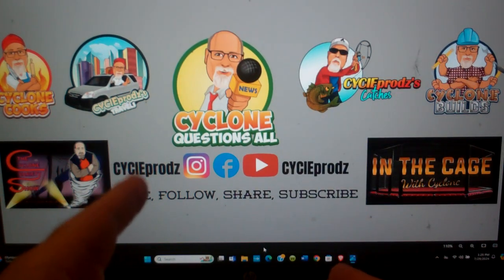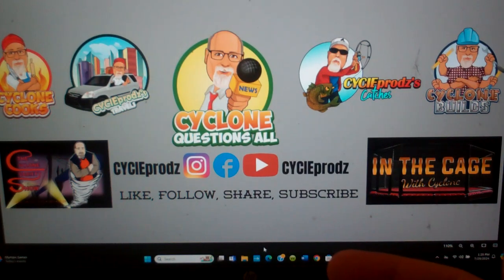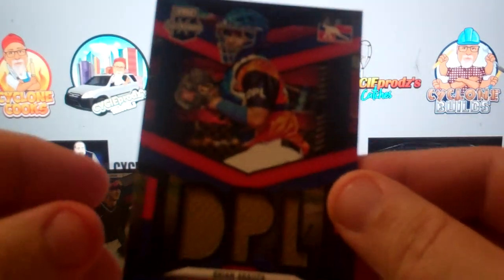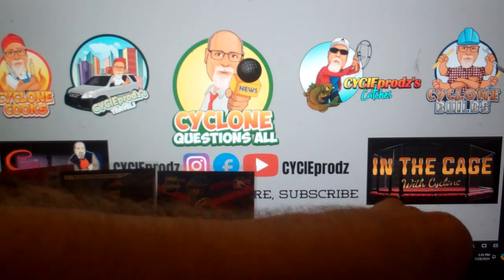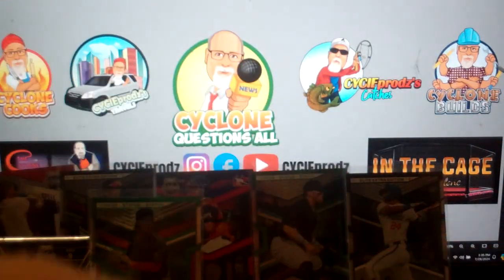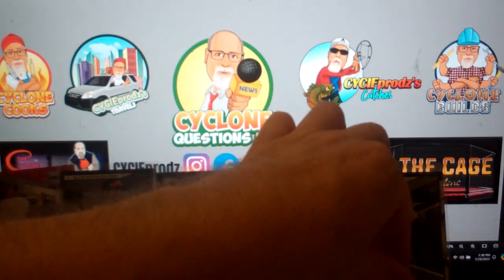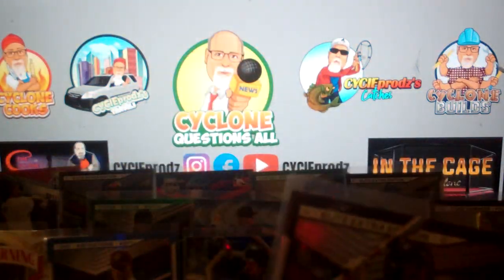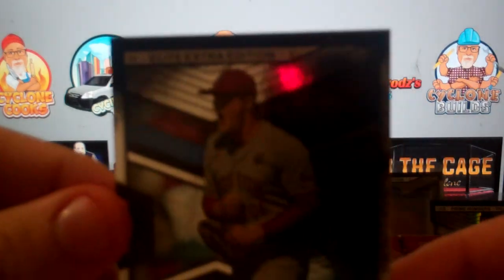2023 Panini Elite Extra Edition Baseball Hobby Box Opening BOX DIDN'T STINK!!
think this box rip was fairly good- coulda been better but coulda been a lot worse-
pretty please like follow share cycieprodz on insta fb and youtube
leave a comment or question - all get answered